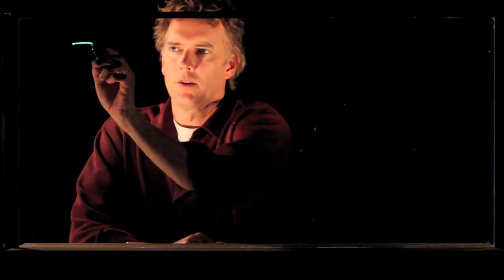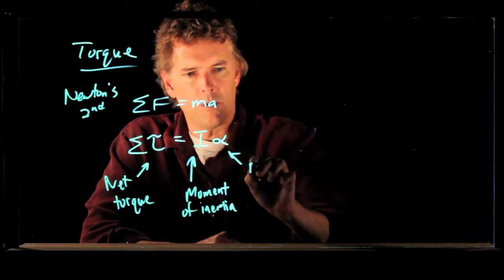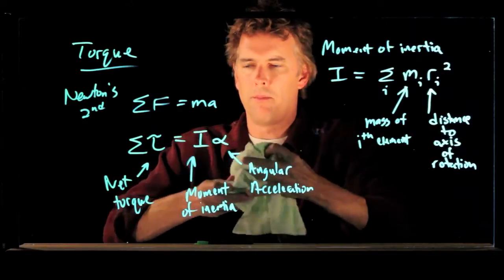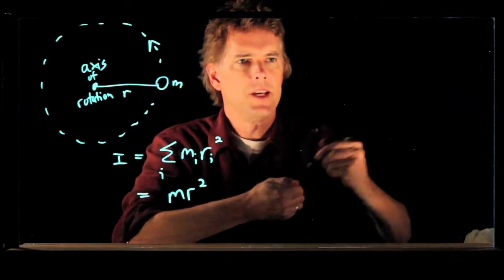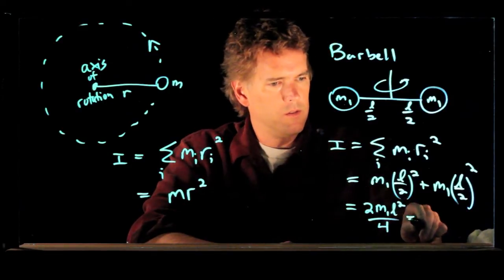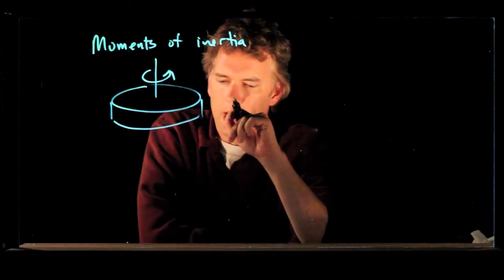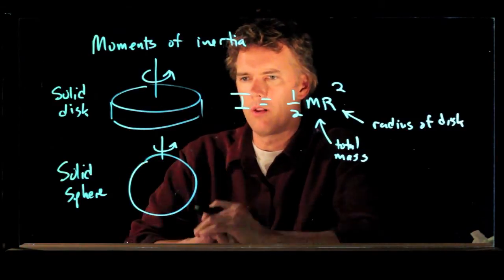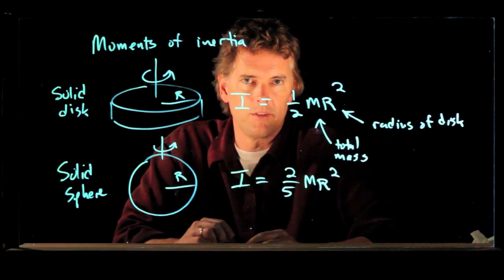Lecture on Torque 3/3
Part 3 - Torque with rotation